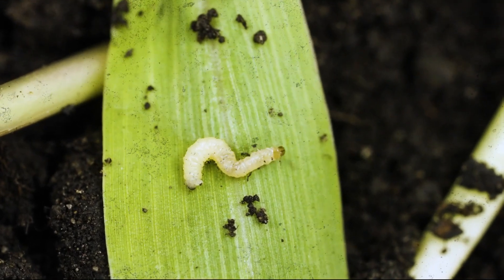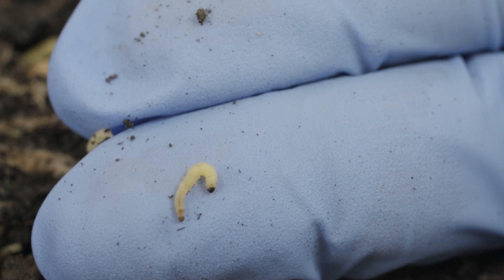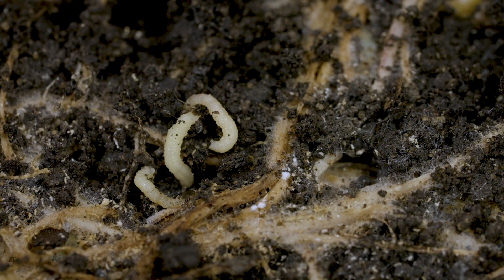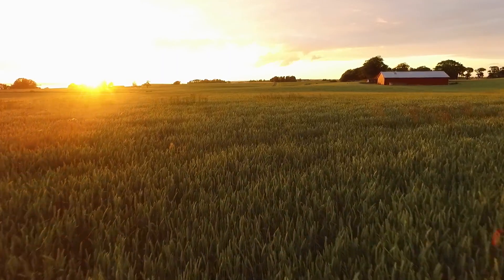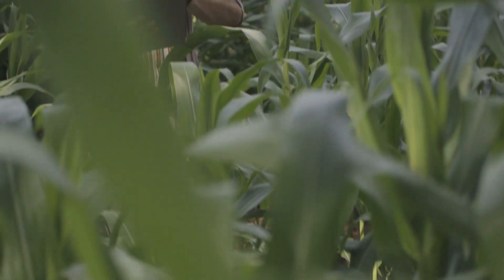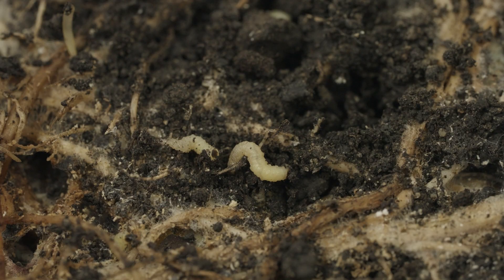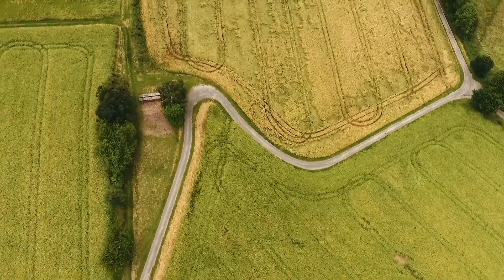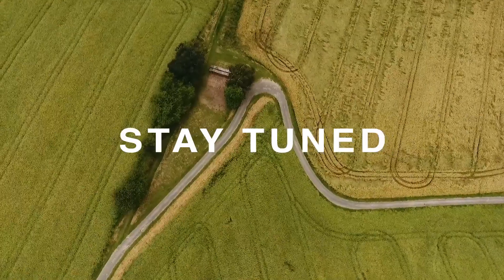Rootworm Week: Episode 2- Insight into how to defeat it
Did you know that rootworms can cause up to $2 billion dollars of damage annually to the nation’s corn crop below ground?

This is why Bayer is focused on generating awareness of these nasty pests and partnering with farmers and arming them with the tools, technology and best practices to fight rootworm.